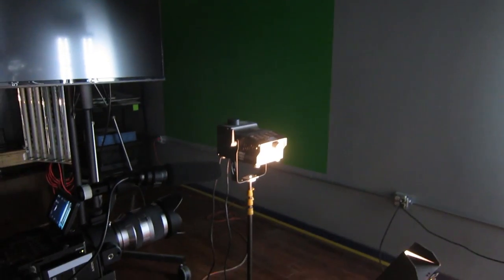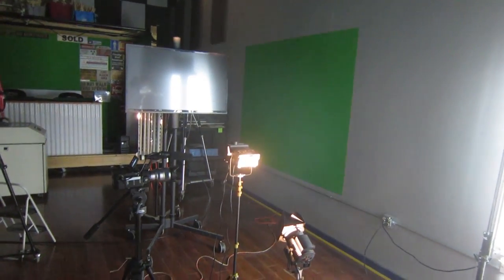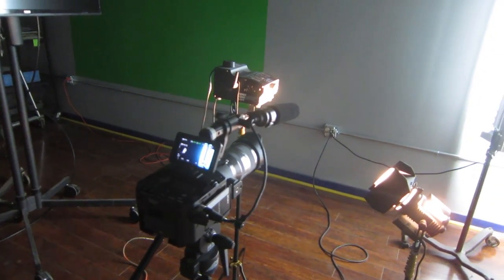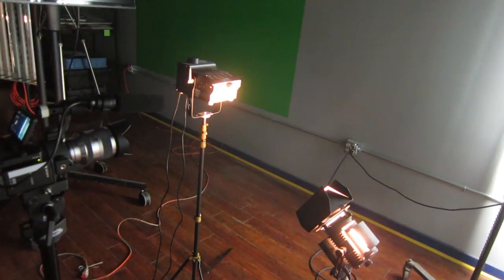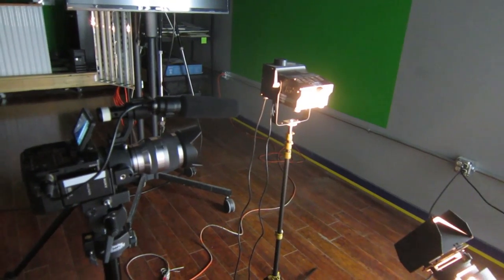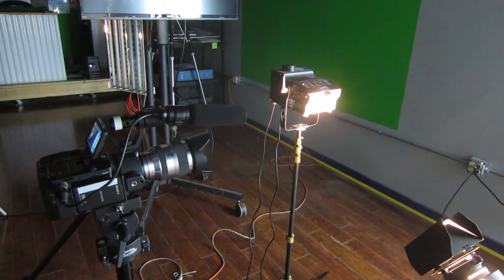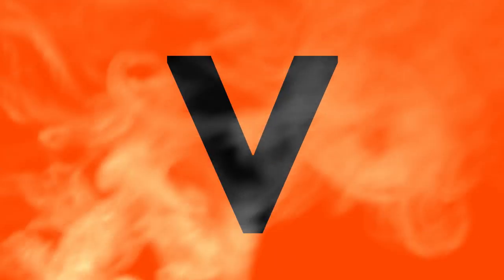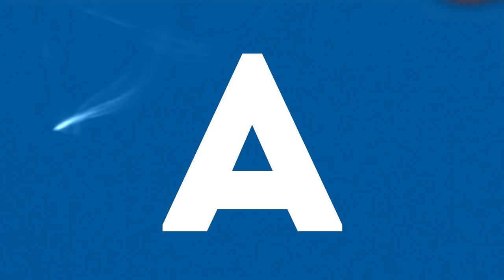AV Blog 2015-09-03: Vapor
- Steve plays with a fog machine to make vapor transitions for a sponsor promo. Sounds provided by Freesound users gnrja (150278 "forbidden-planet") and dodgy-c (85648 "passing-bee-synth").